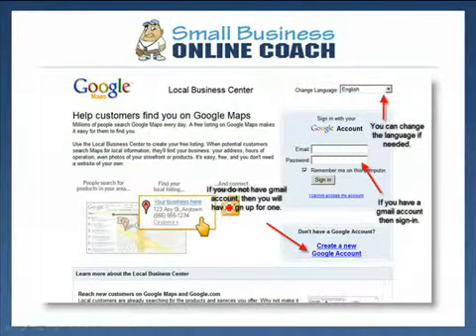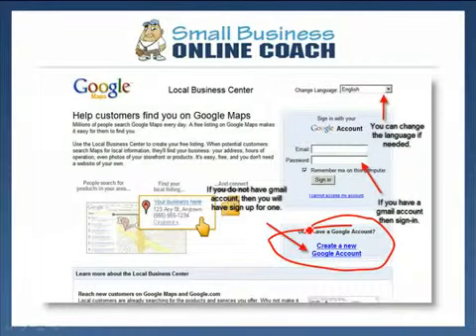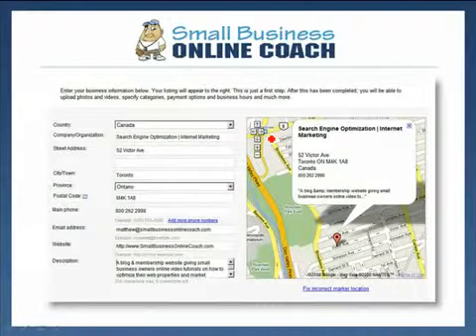Local Search Marketing Google Maps Marketing